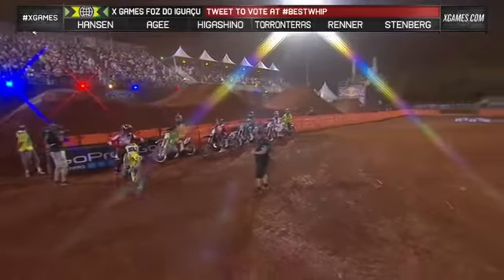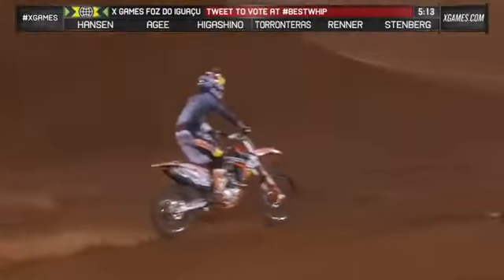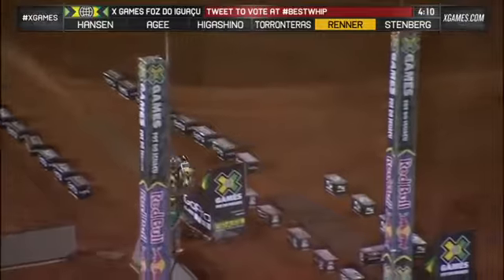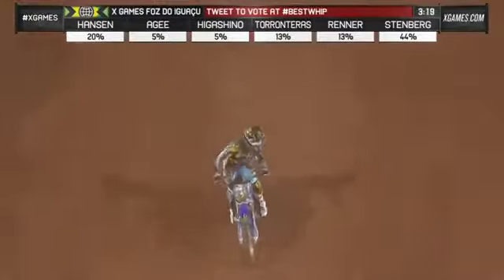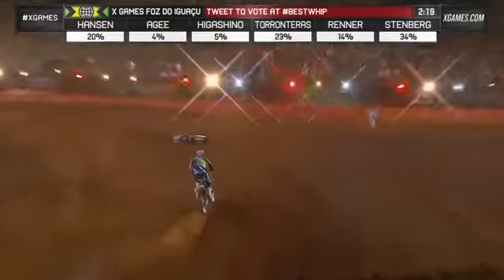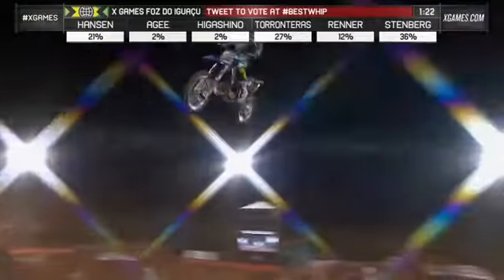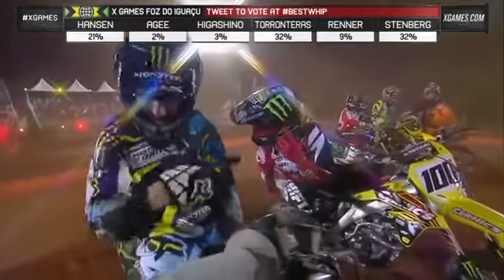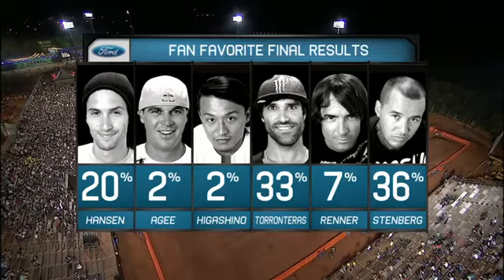JEREMY STENBERG WINS BEST WHIP GOLD X Games Foz do Iguaçu 2013